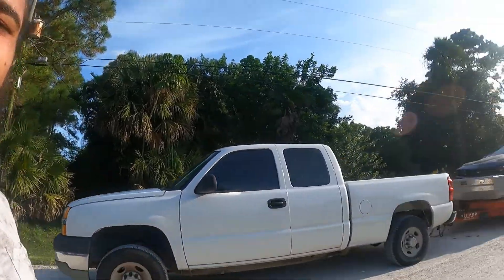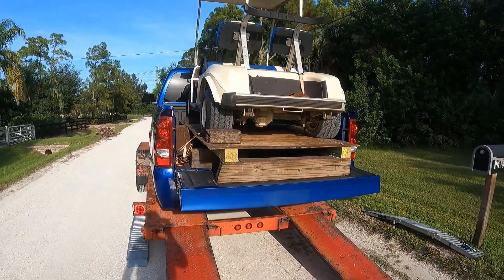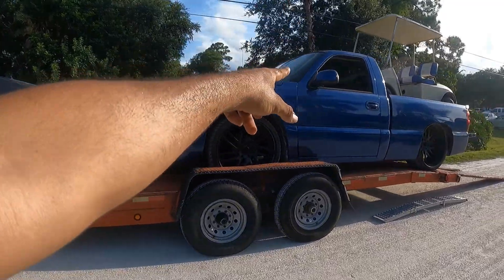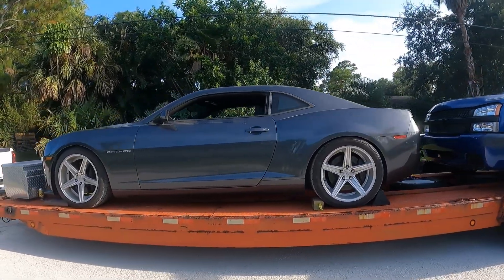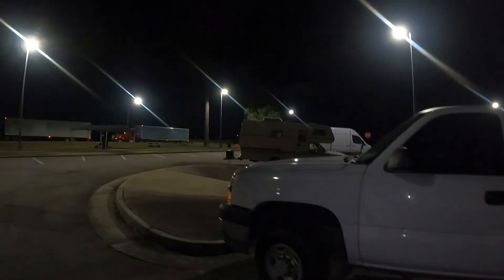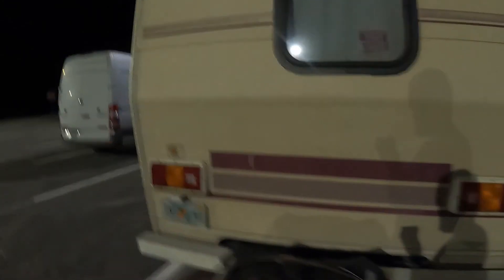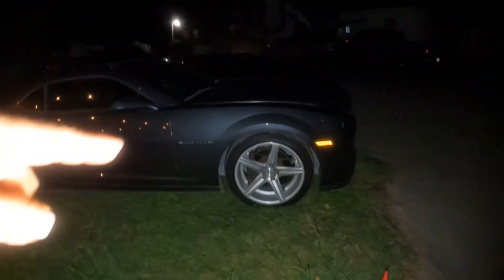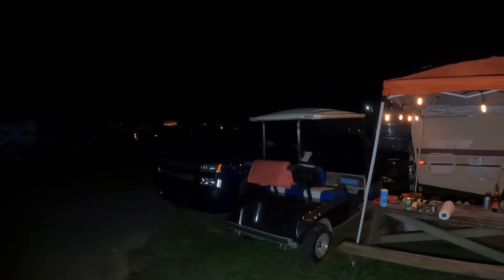We made it to Holley LS FEST 2021 !!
My 1,000 mile journey from Sunny South Florida to Bowling Green Kentucky for Holley LS FEST 2021. Includes test fitment on trailer, load, a few stops and hick ups along the way.